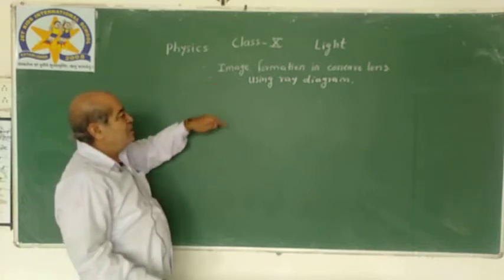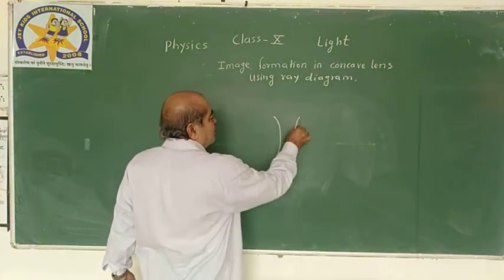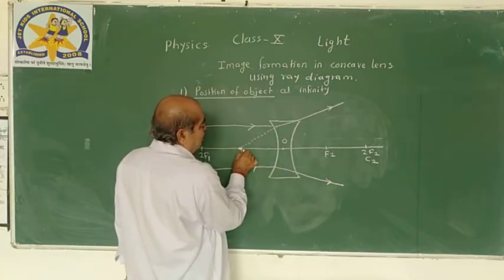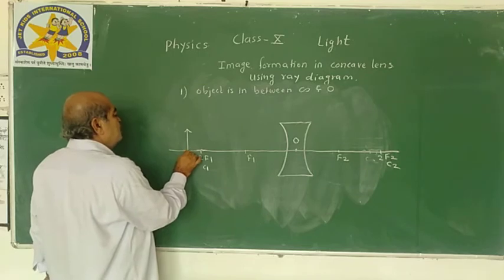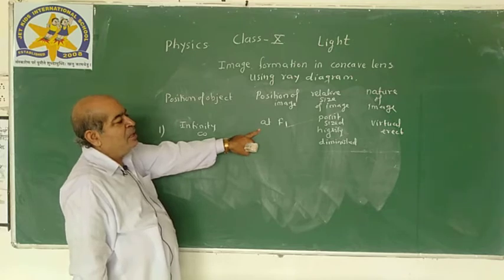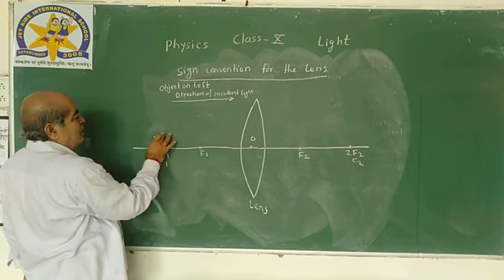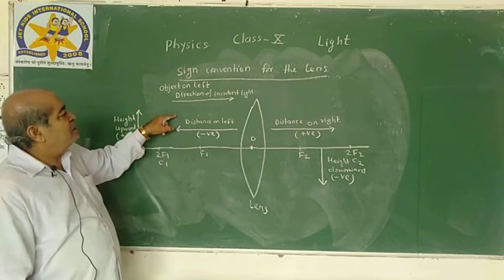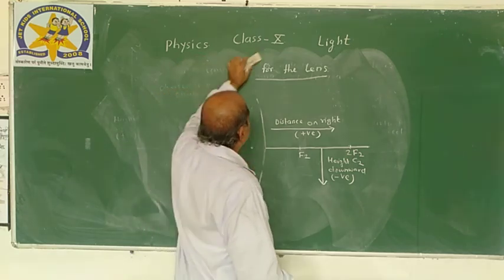08-09-2020 || CBSE CLASS 10 || PHYSICS || Light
Image formed by concave lens using ray diagram